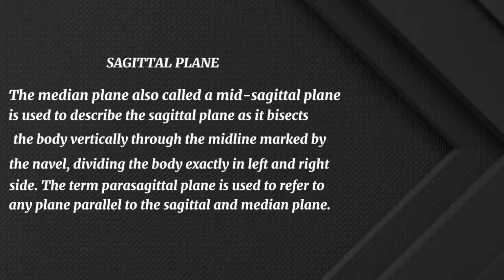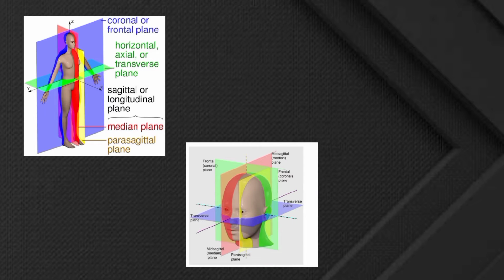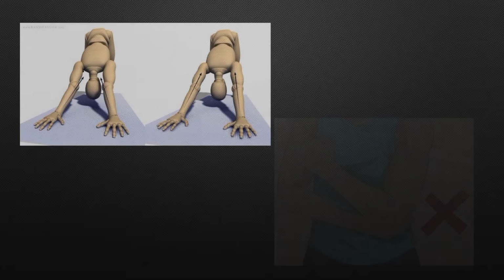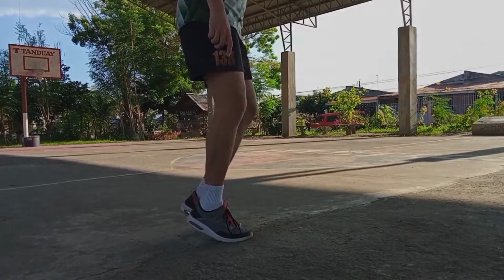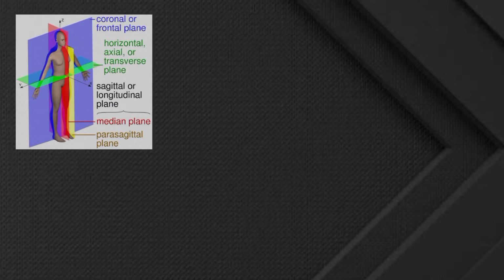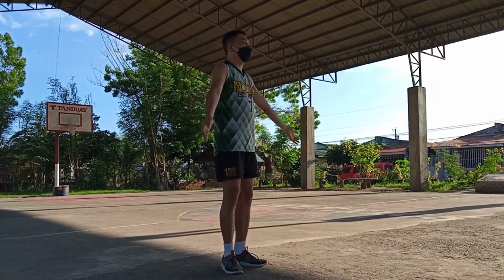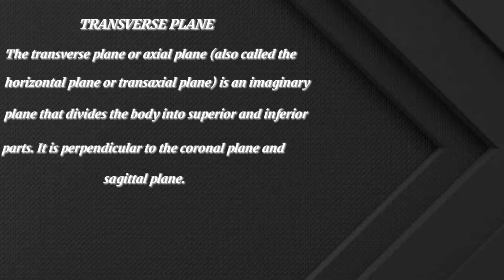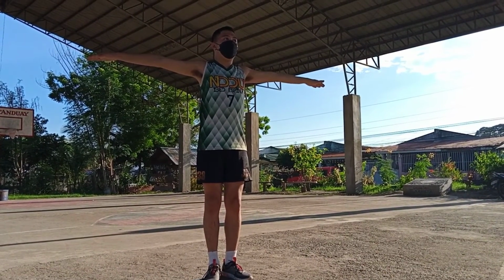October 17, 2021